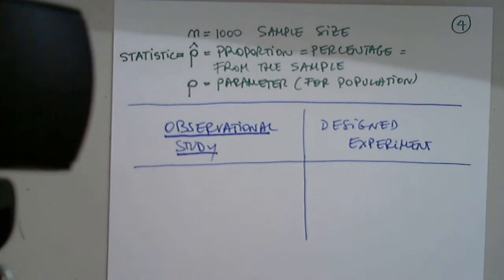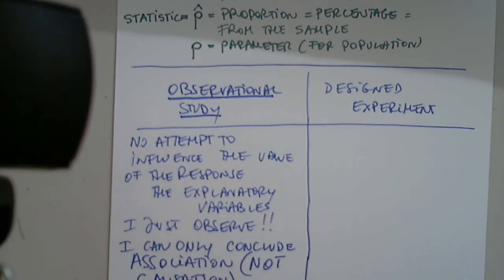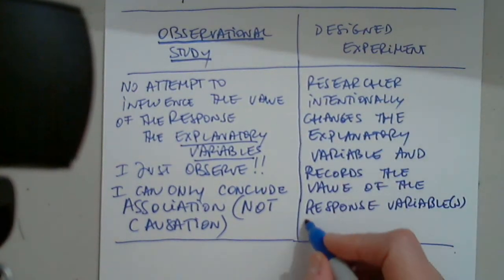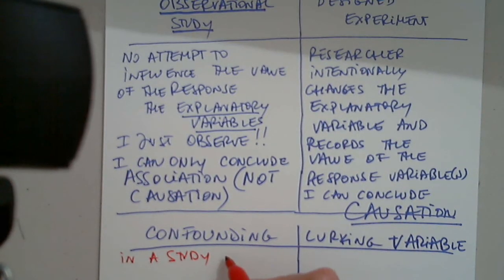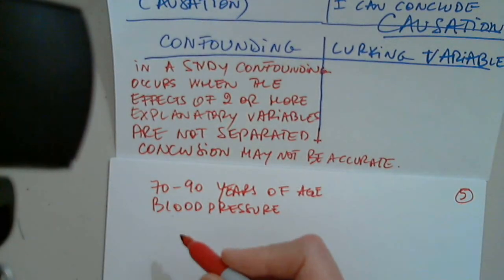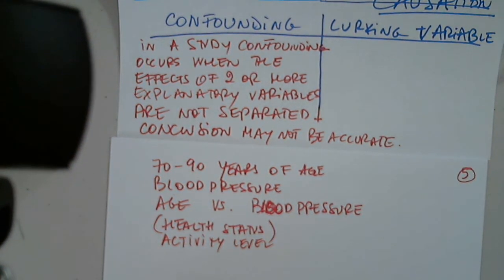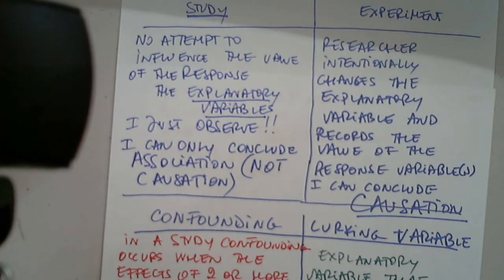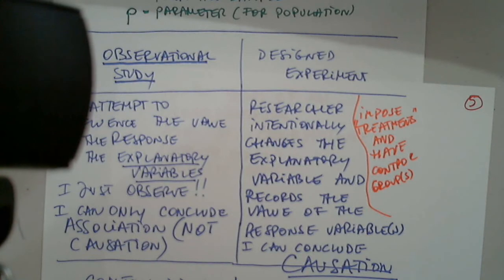MAT 135 1.1 - 1.2 PART 4 SEPTEMBER 1